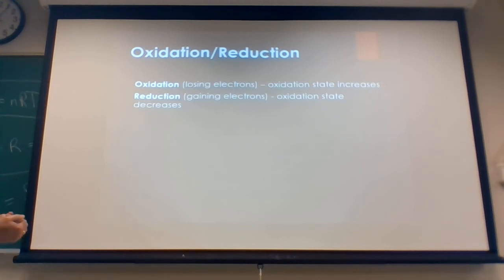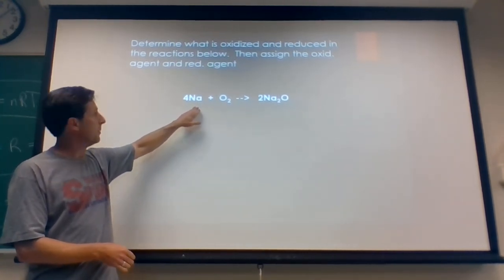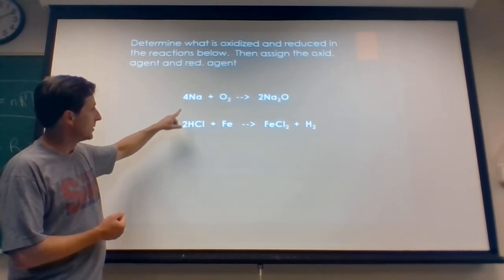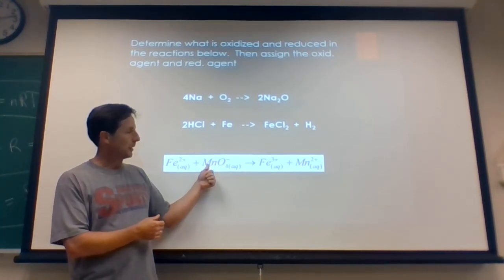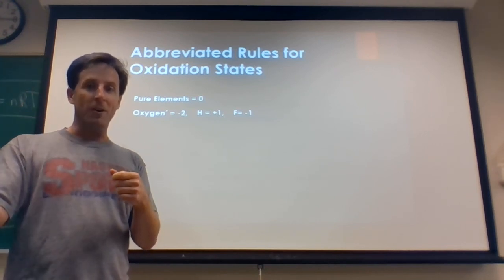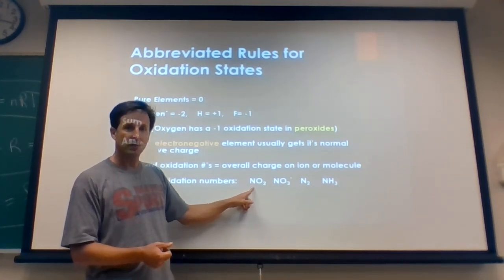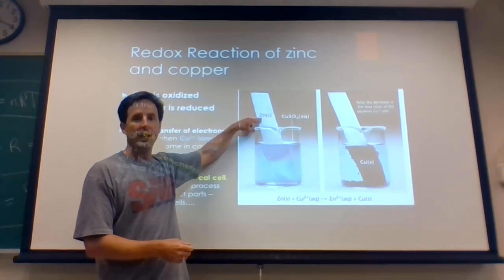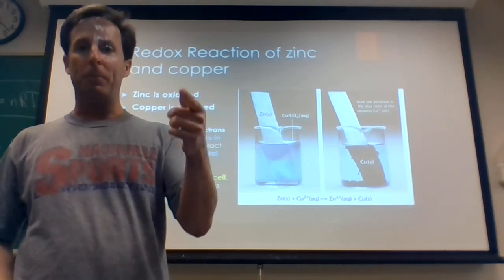Ch 20 part 1 = review Red-Ox and assigning oxidation numbers